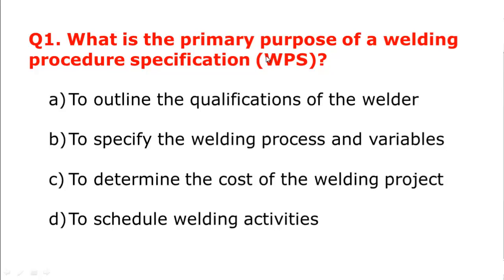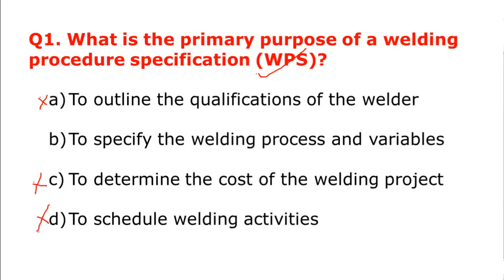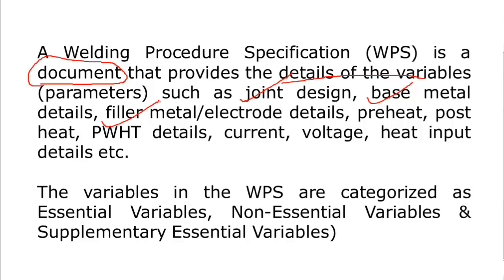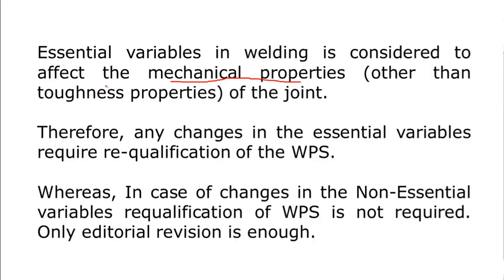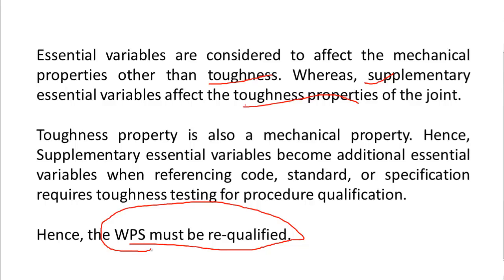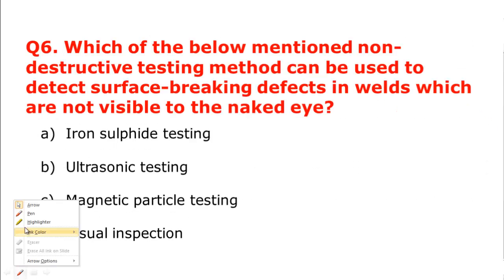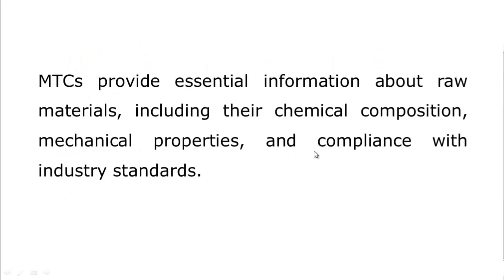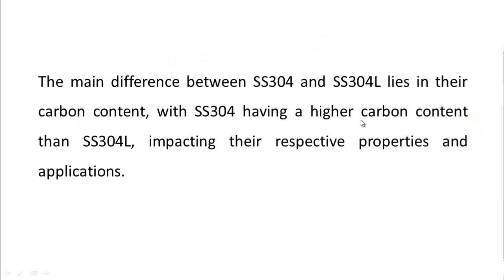Interview Questions for the post of "Mechanical QA/QC Engineer" and "Third Party Inspector" Jobs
Video lectures on the most acceptable industrial practices in the field of Welding, NDT, Metallurgy, and fabrication

In this video, many most asked interview questions have been solved with the complete explanation so that you will be able to answer the cross questions of the interviewers. These questions are often asked when you go for the interview for the post of Mechanical QA/QC Engineer, Welding Engineer, Welding Inspector, Project quality Engineer, Third party Inspector jobs etc. In Oil & Gas, Refinery, Power Plant, Construction projects, Boilers, Steel fabrication, Workshop, Cement and sugar mills etc.